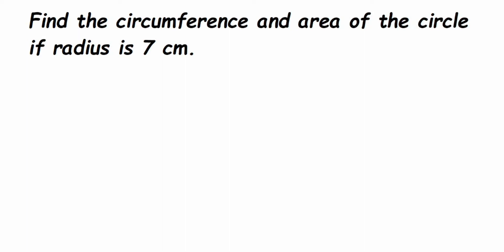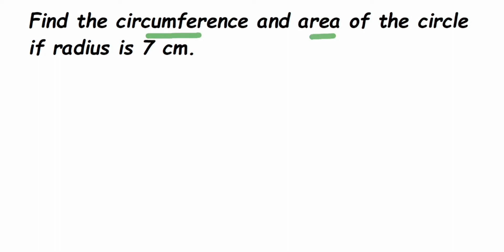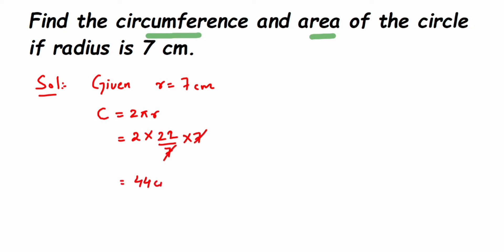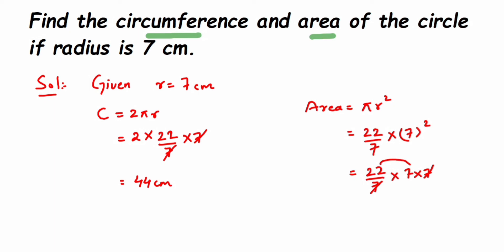Find the circumference and area of the circle if radius is 7 cm.// Perimeter and Area - Class 7 math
Find the circumference and area of the circle if radius is 7 cm.